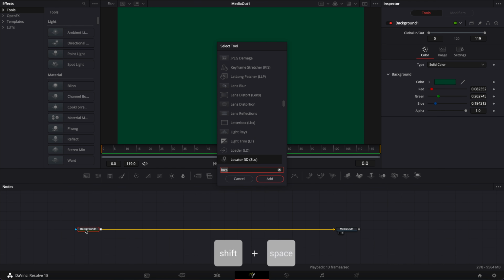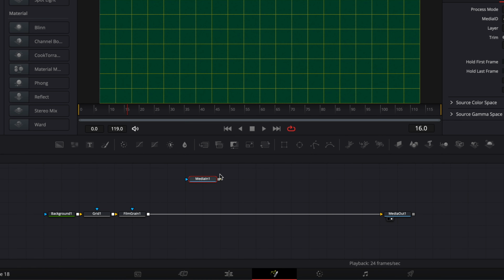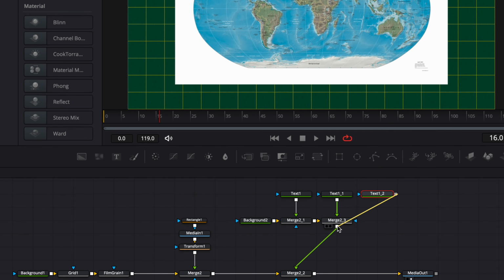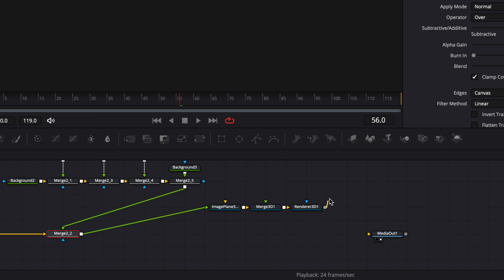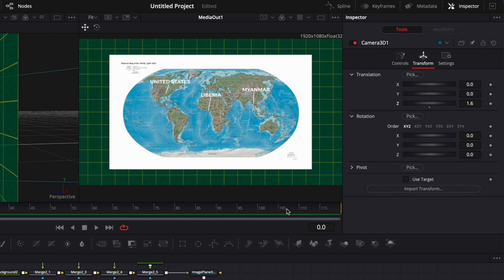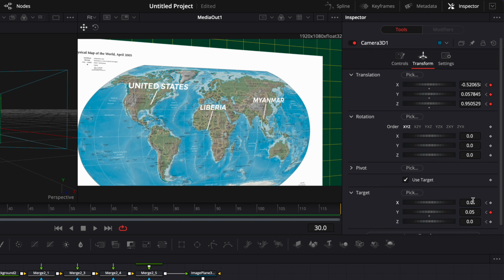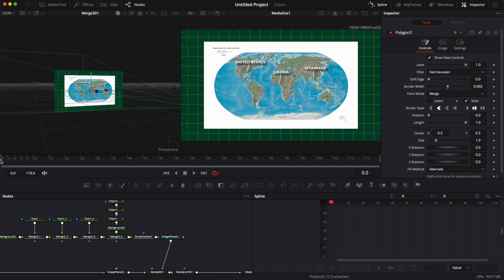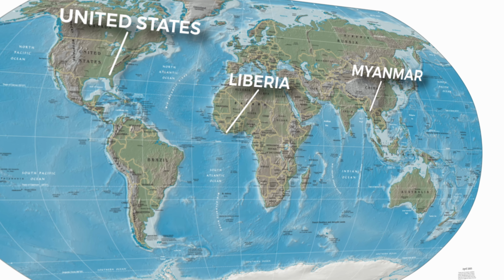Johnny Harris 3D Map in Davinci Resolve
In this Davinci resolve tutorial, I'll attempt to re-create a map that I saw in a video from @johnnyharris in his video he's using camera footage combined with a 3D cam most likely done in after effect. And I thought that would be interesting to try to re-create everything from scratch in Davinci Resolve.

I've provided timestamps so you can easily jump between sections:

00:00 - Intro
00:25 - Download a Map
00:40 - Creating background grid
02:15 - Bring the map into the composition
03:00 - Add country names to the map
05:00 - Create movement with a 3D cam